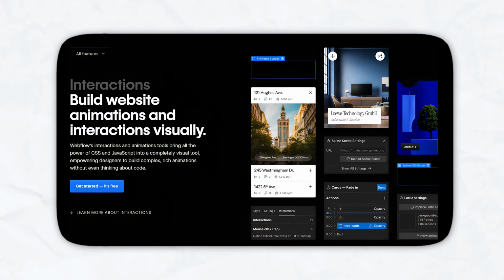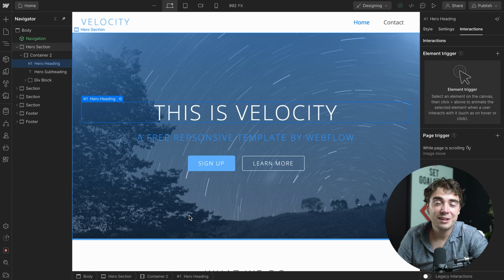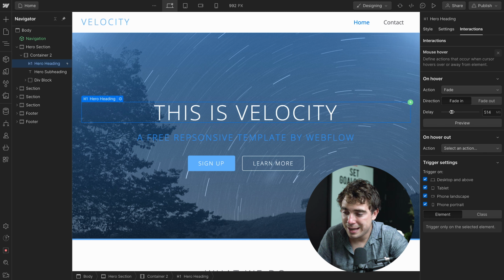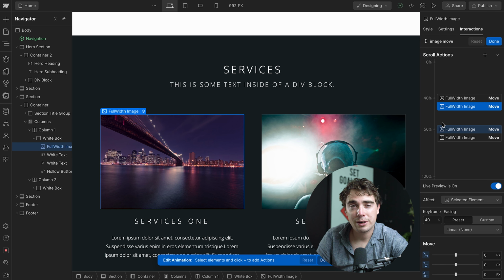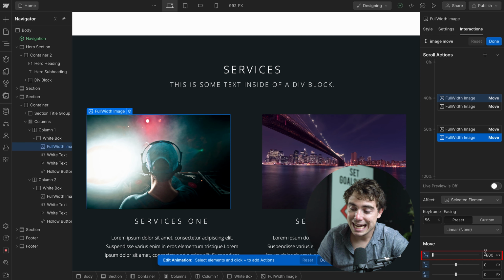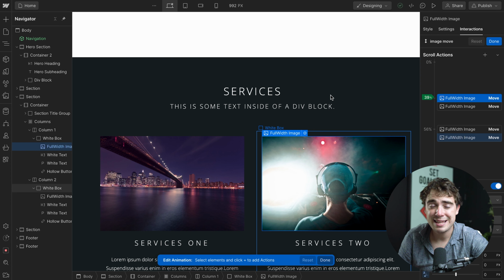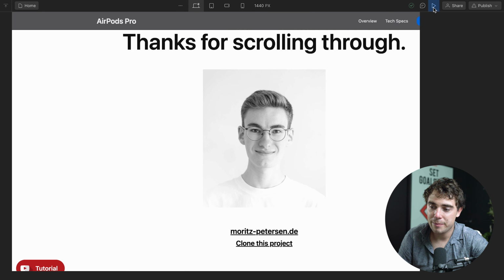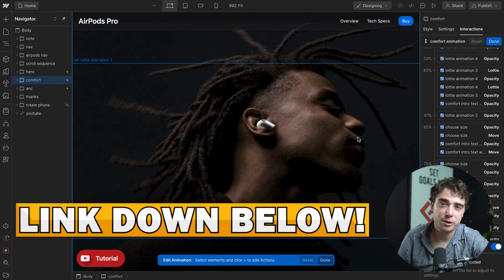Webflow Tutorial: Beginner's Guide To Creating Animations On Webflow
In this video, I go over a very basic beginner's guide to animations on Webflow. We'll focus on Webflow's built-in animation features, how they work, and how you can use them on your Webflow website as a beginner.

Our favorite website builders & tools:
🖥️ Hostinger (Host and build 100 different websites for under $3 per month):

If you want to make your Webflow website more engaging and exciting through animations, this video is for you! You'll learn how to make elements move, change size, and fade in/out with a few simple clicks. Be sure to watch this video all the way as I cover beginner to advanced animation examples that you can use as inspiration for your own projects.

– Ivan

Timeline:
0:00 - Introduction
0:14 - Selecting Interactions
0:33 - Element Trigger
0:40 - Page Trigger
0:45 - Animation Example 1
1:03 - Basic Animation
1:45 - Complex Animation
3:06 - Manual Animation
3:30 - Animation Example 2
4:37 - Conclusion